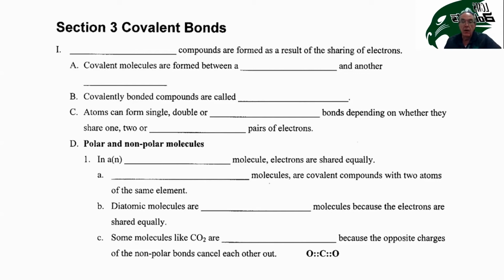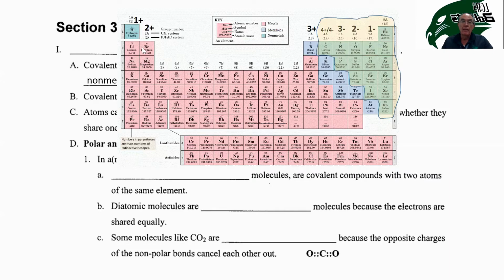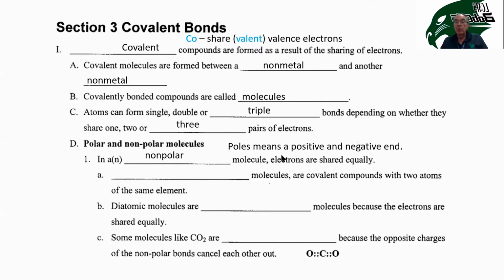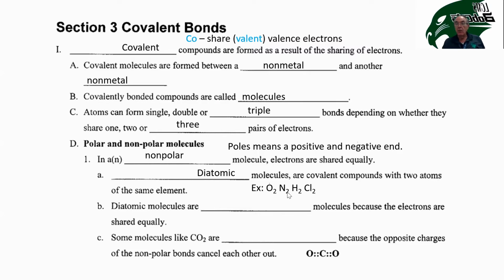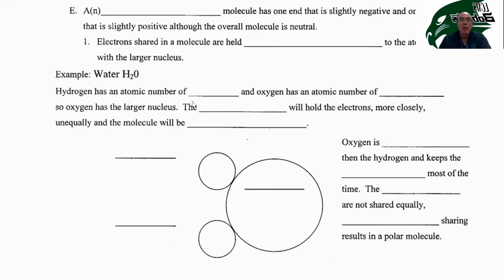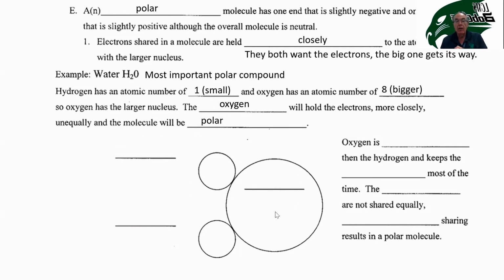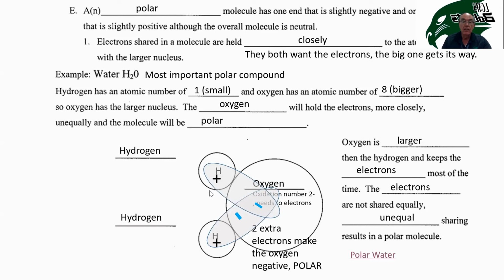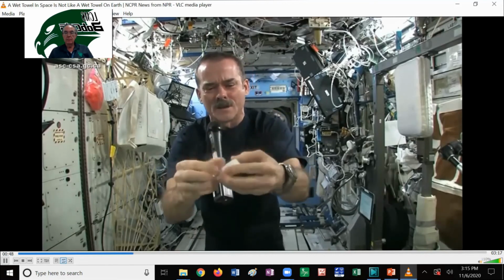U4D8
We start to learn about covalent bonds which can be either polar, when electrons are shared equally, and nonpolar when electrons are not equally shared.